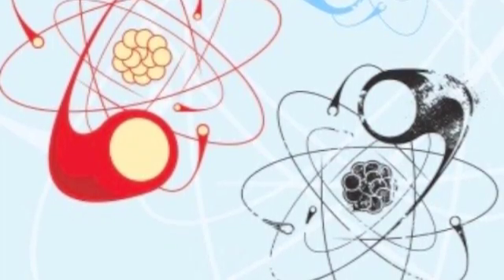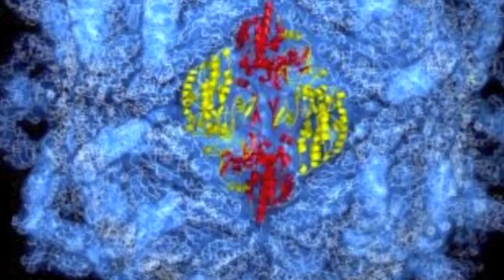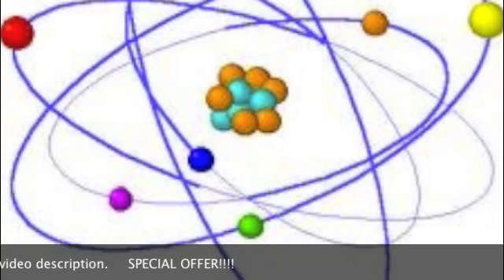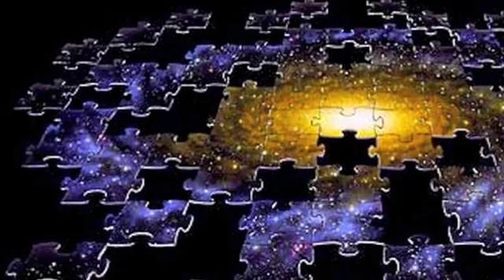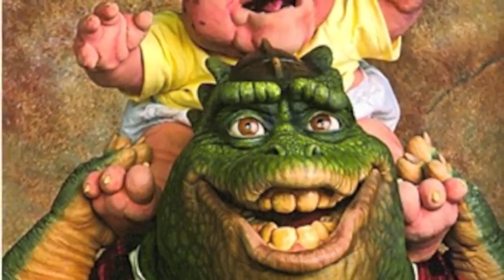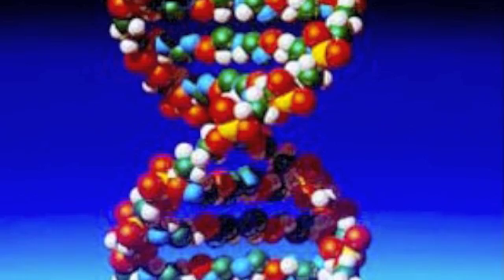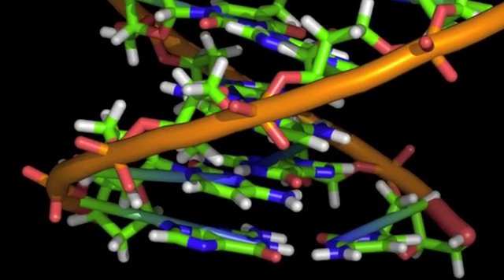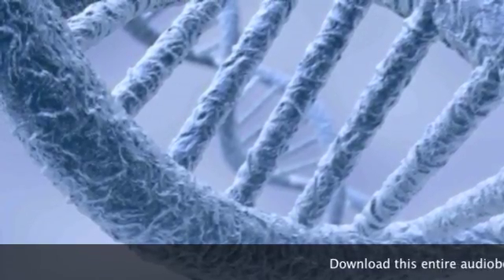Atoms and the Miracle of Life with Bill Bryson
Richard Matthews explains the how truly amazing it is that you exist, and for that matter the universe exists. From the book "A Short HIstory of Nearly Everthing" by Bill Bryson.

A Short History of Nearly Everything covers general sciences such as chemistry, paleontology, astronomy, and particle physics. In it, Bryson explores time from the Big Bang to the discovery of quantum mechanics, via evolution and geology.

Bryson tells the story of science through the stories of the people who made the discoveries, such as Edwin Hubble, Isaac Newton, and Albert Einstein.